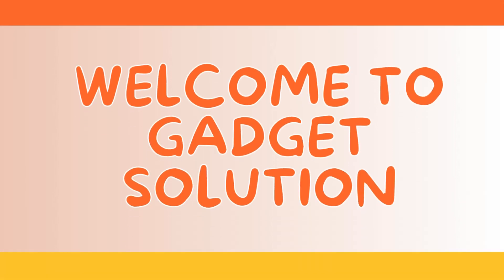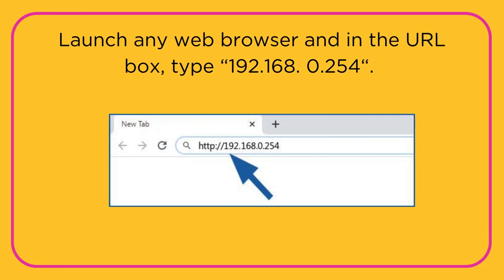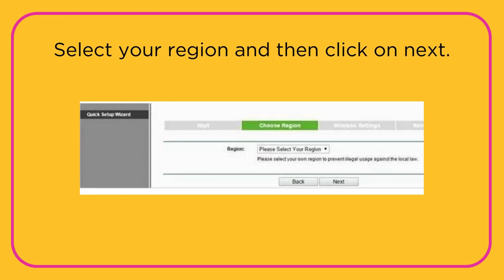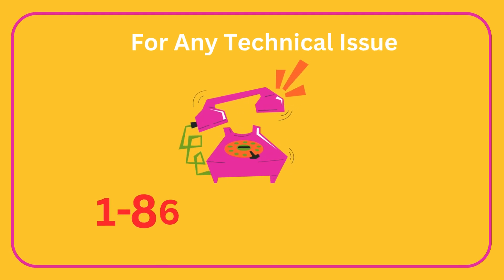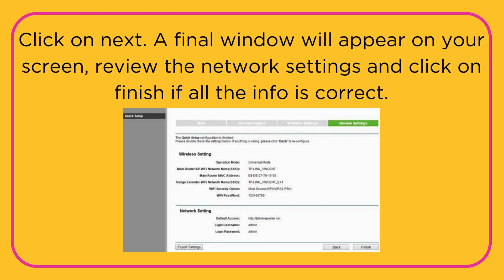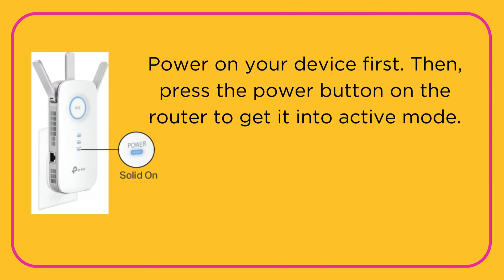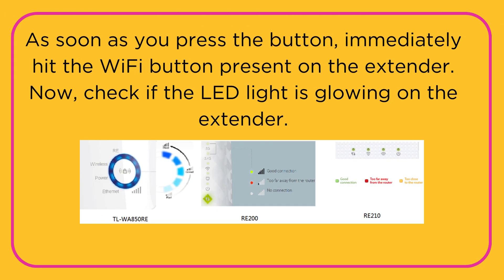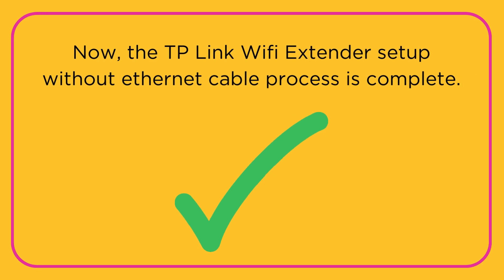Tp link wifi extender setup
We will provide you step-by-step instructions on TP link WiFi Extender setup with ethernet and WPS methods. Follow the methods written below to install the extender: TP link WiFi Range Extender Setup - Steps to Connect With RouterThere are two ways to setup the extender, the first one is the manual method (with ethernet cable) and the other one is the WPS method. Both of them are mentioned below, you can opt for either of them as per your convenience.